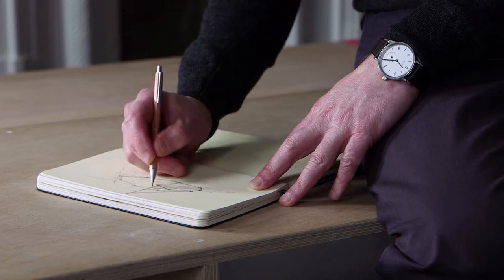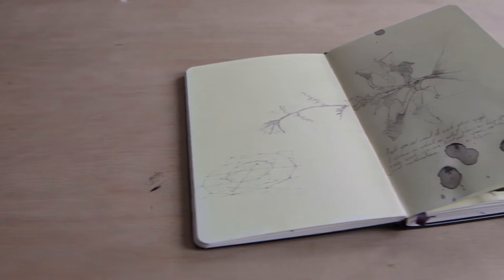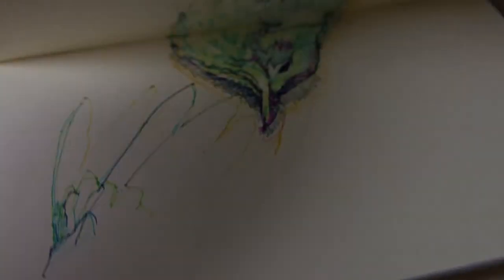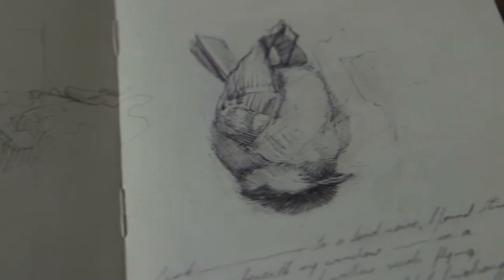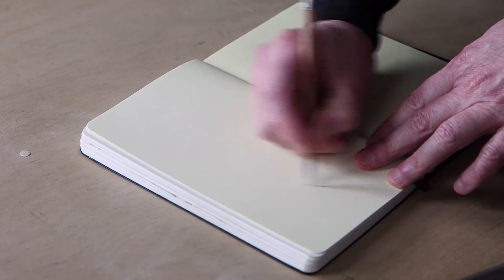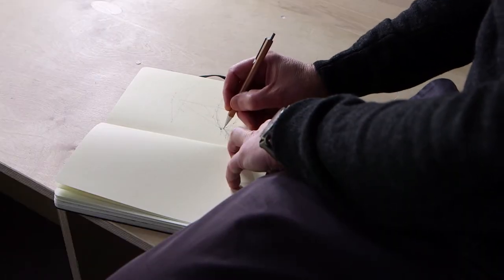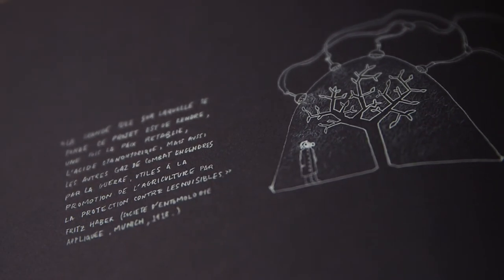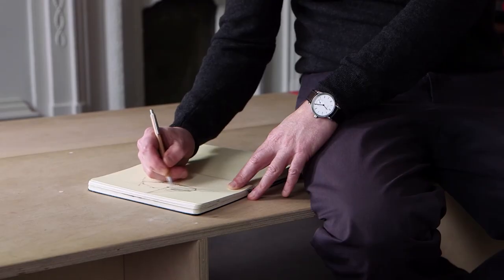The Notebook: A Place for Thinking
Des Ward, lecturer on IADT (Dun Laoghaire Institute of Art, Design and Technology) BA ART programme, talks about the role of the notebook as a research tool and ‘place for thinking’ for students and artists.

Filmed at IMMA, 2014.

Student artwork notebooks courtesy of the 1st year groups on the IADT BA Art programme: 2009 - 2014.

The students from the 1st year BA (Hons.) in Visual Arts Practice course at the IADT, working in collaboration with IMMA, are based in IMMA's studios for 12 weeks during the academic year; undertaking research around the idea of 'place'.

For further information on this programme you can contact Lisa Moran, Curator Education and Community Programmes at IMMA or Laurence Riddell or Des Ward of the IADT 1st year BA Visual Arts Practice Team